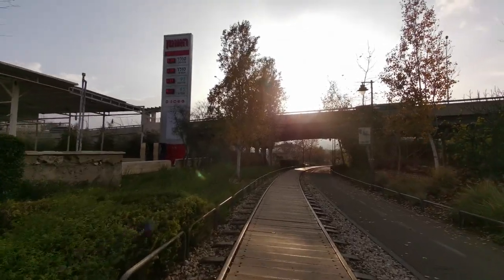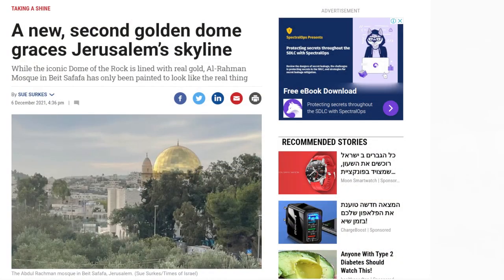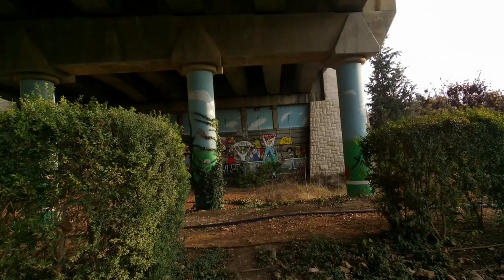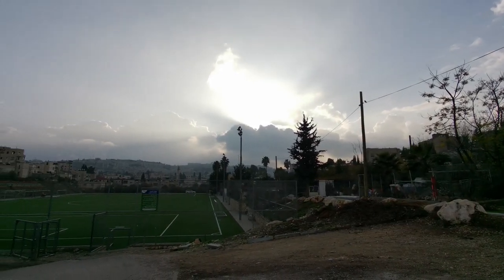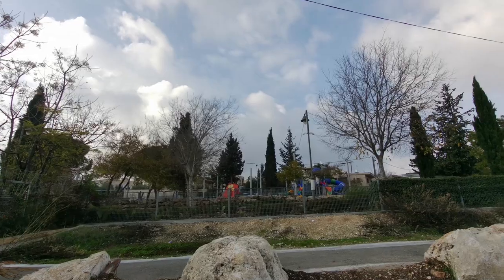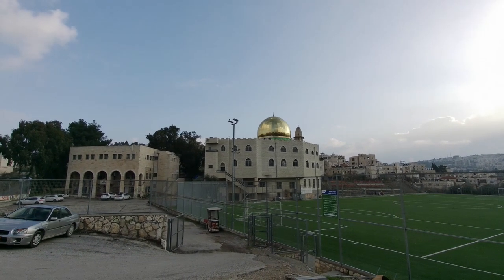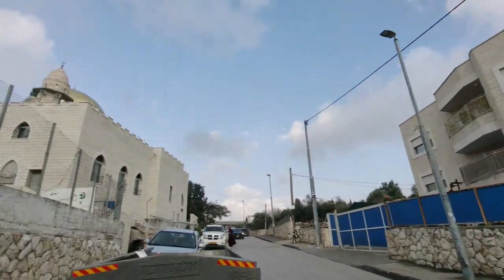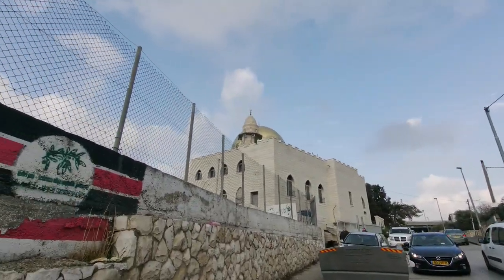Al-Rahman Mosque, Beit Safafa - And Golden Dome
The Al-Rahman Mosque in Beit Safafa was recently adorned with a golden dome making it look like the Dome of the Rock in the Old City. According to an article in the Times of Israel the decorative golden dome was made possible thanks to the help of locals and Arab Israelis from the North.

Note: According to Palestinian media reports, Israel has recently issued a demolition notice against the dome of the mosque, rendering its future uncertain:

== Production notes ==*

Camera:
Audio:
Stabilization:
Lighting:
Postproduction:
Other notes: